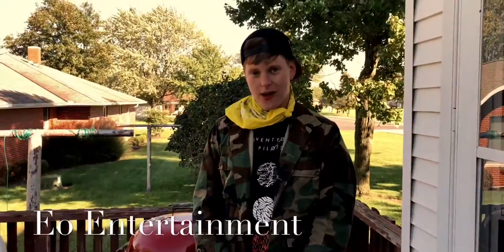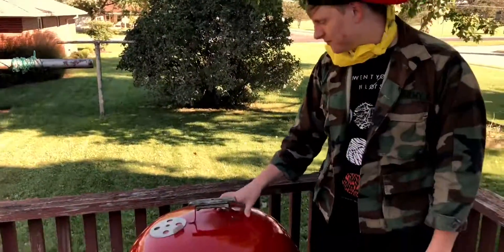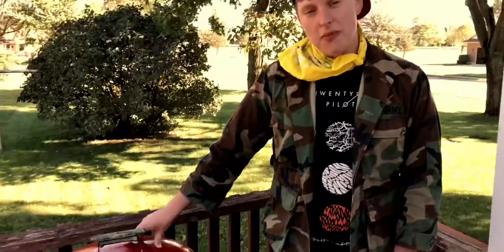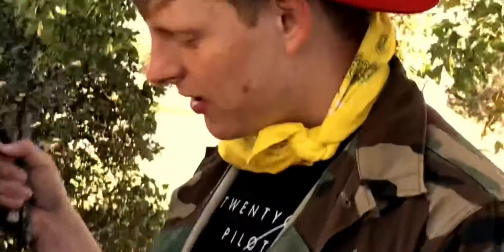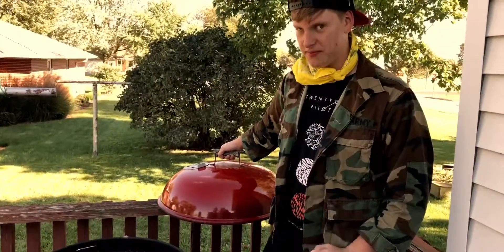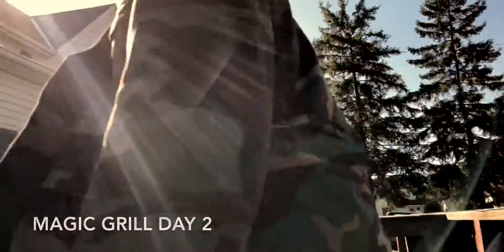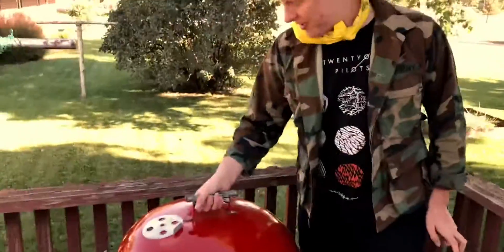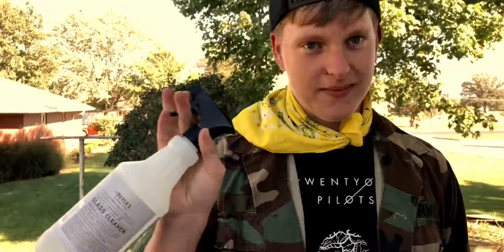The Magic Grill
| This is one of our first videos in a very long time and this video starts a new promise to start making videos again after the very long break. So for our return, enjoy this short, funny, and dumb skit by the one and only EO called, The Magic Grill!